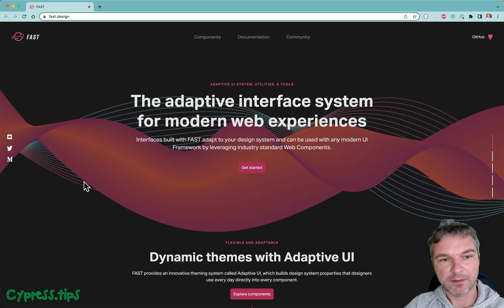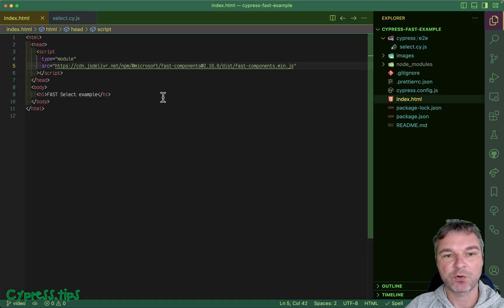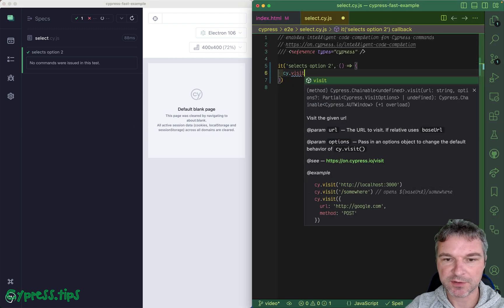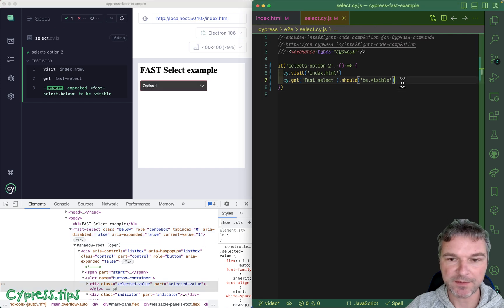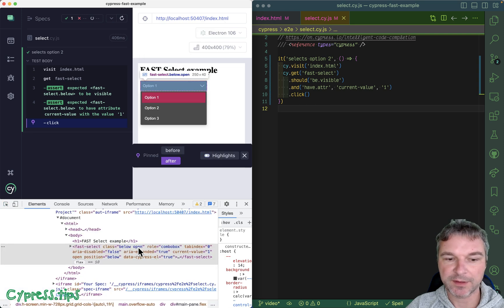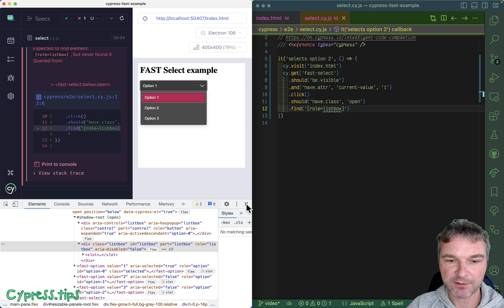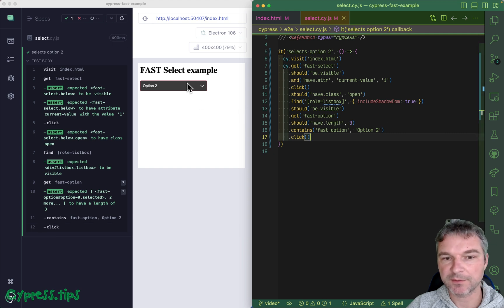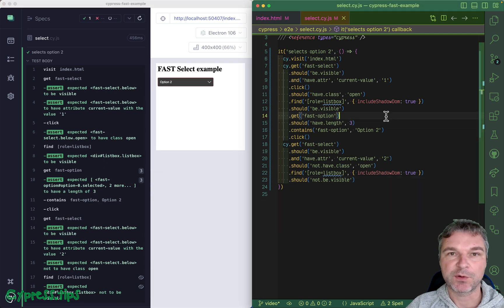Test Microsoft FAST Design Library Select Web Component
This video shows a quick end-to-end test for a Select component from the Microsoft Web UI design library called FAST. and the full source code for this video can be found